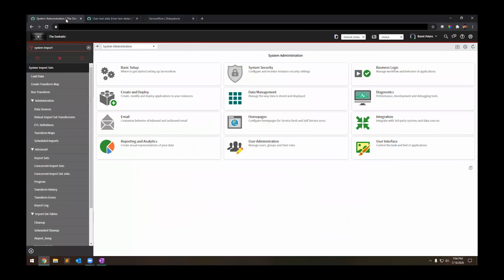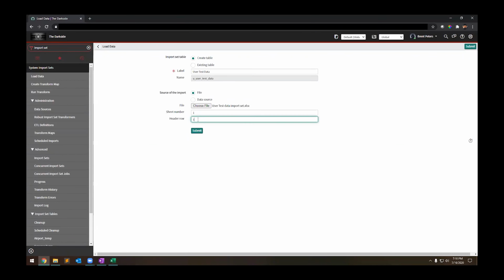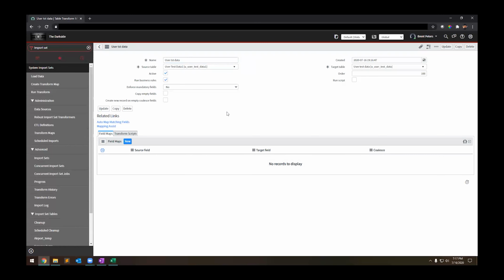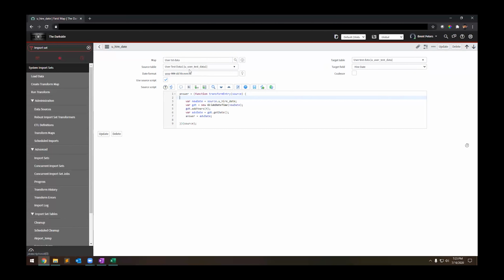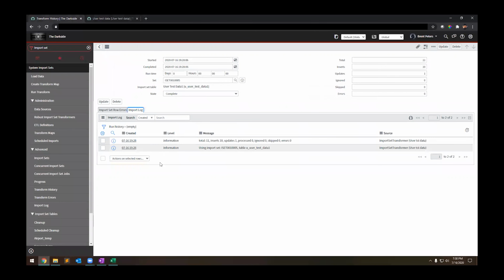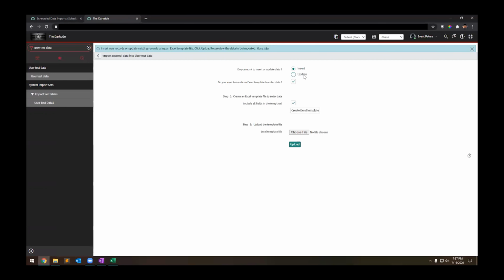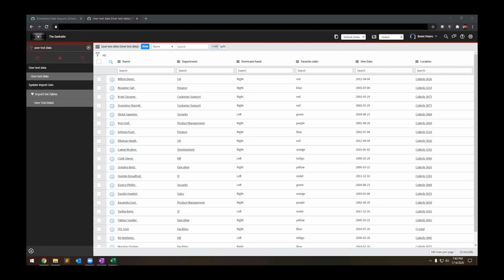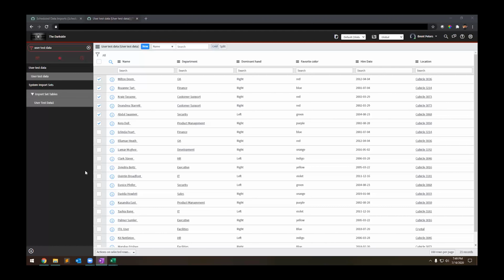2x14 Imports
In this episode of ServiceSharp we take a look at performing imports in ServiceNow

Have a topic you want us to cover send it our way! Follow this link if you would like to support us as well Let us know what you think send questions or comments to .